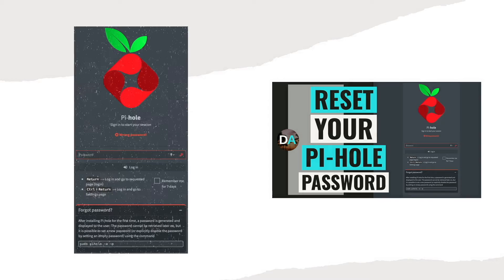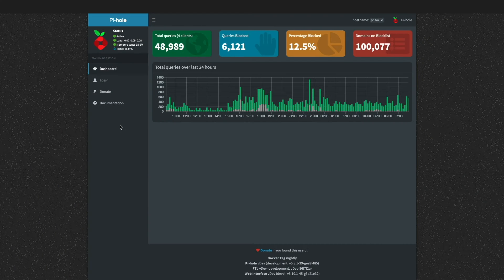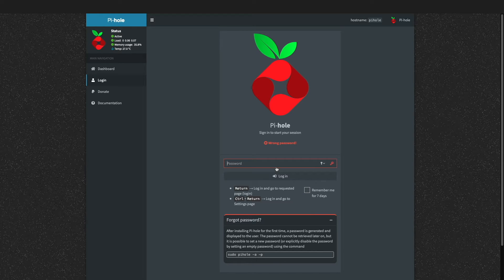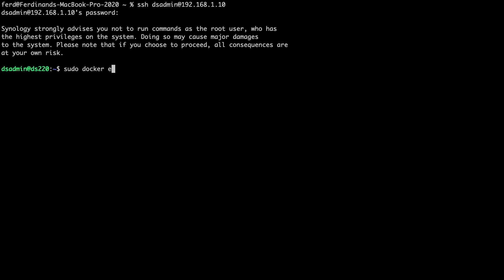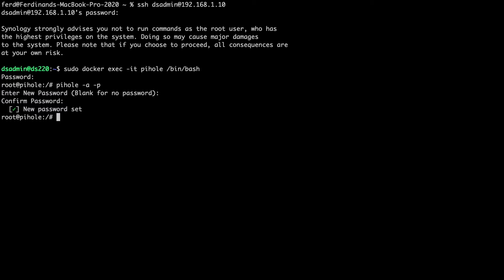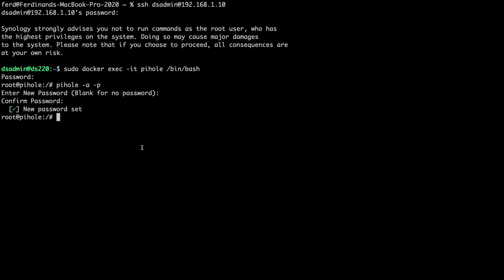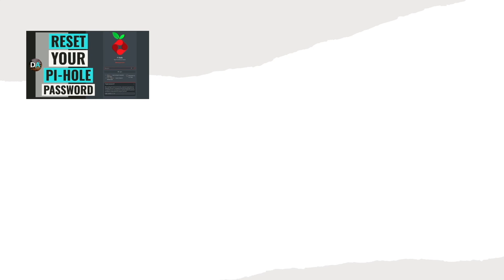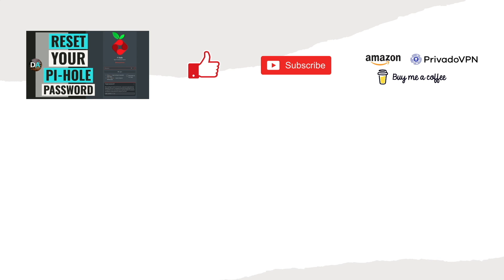Reset Your Forgotten Pi-hole Web Interface Password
This video covers resetting a Pi-hole forgotten password where Pi-hole is running on a host or as a Docker container.

The video topics include:
• SSHing into the Pi-hole host or Docker host that runs the Pi-hole container.
• How to connect to a Pi-hole Docker container to interactively.
• How to reset the Pi-hole web interface password.
• How to remove the Pi-hole web interface password.

Timecodes
0:00 | Introduction
0:26 | Pi-hole Wrong Password on Web Interface
0:57 | SSH into Pi-hole Host or Connect to Pi-hole Docker Container and Reset Password
1:50 | Confirm New Password in Pi-hole Web Interface
2:04 | Remove Pi-hole Web Interface Password and Confirm in Pi-hole Web Interface
2:29 | Closing